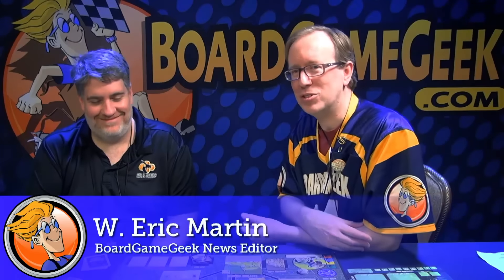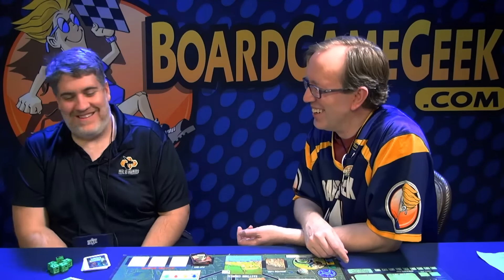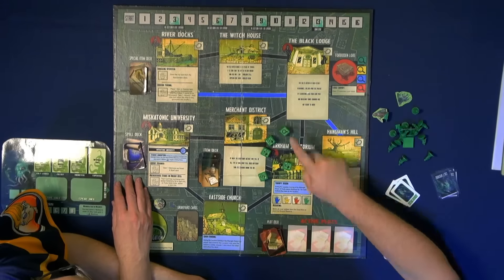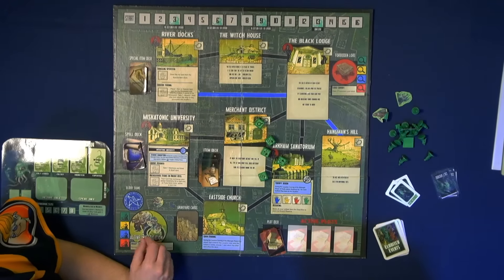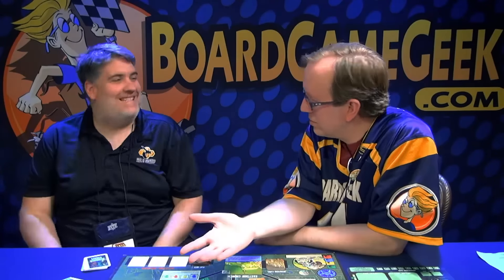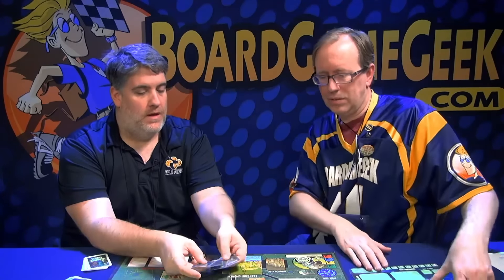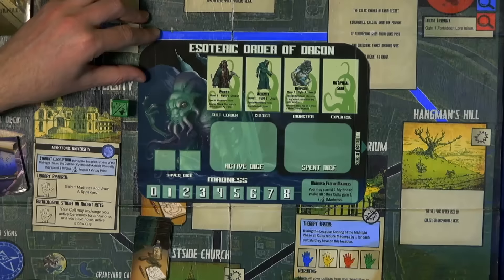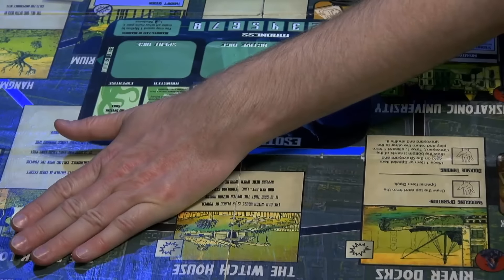Madness At Midnight — GAMA Trade Show 2016